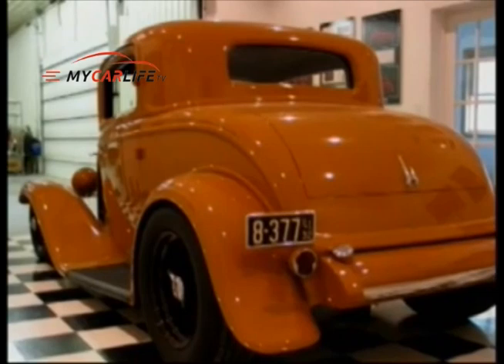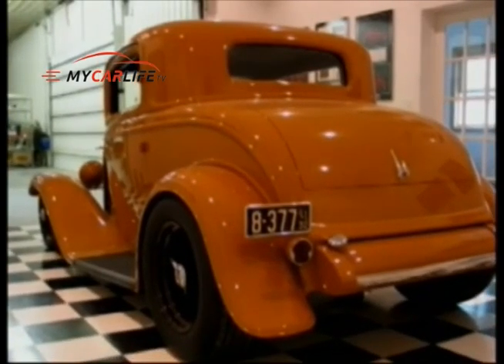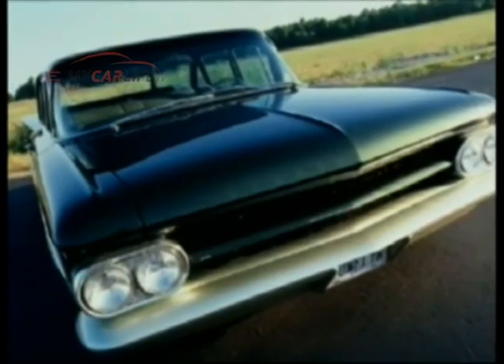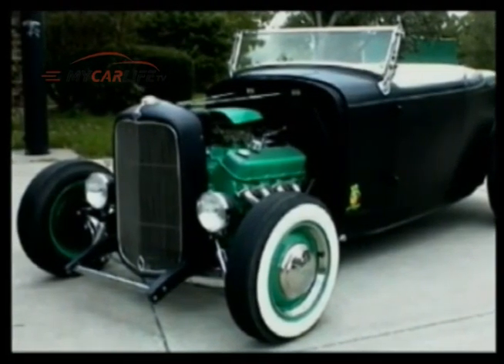Dave Lane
Award winning builder Dave Lane talks about what motivates him and how he got a start in the restoration business.